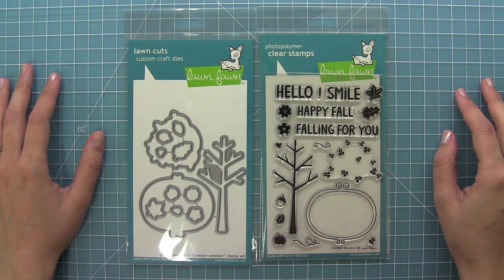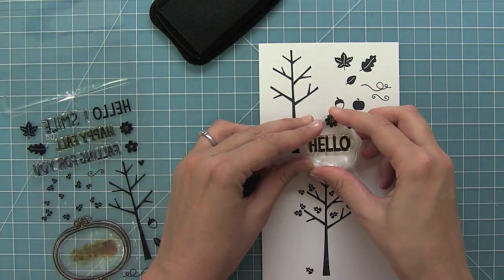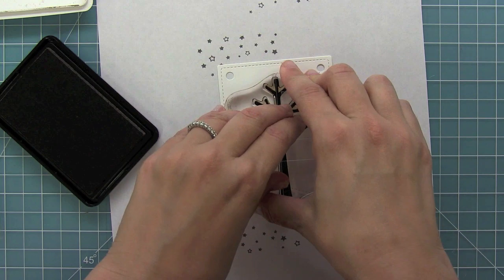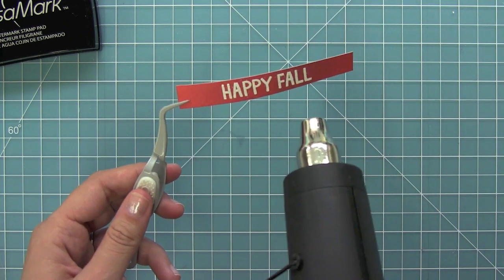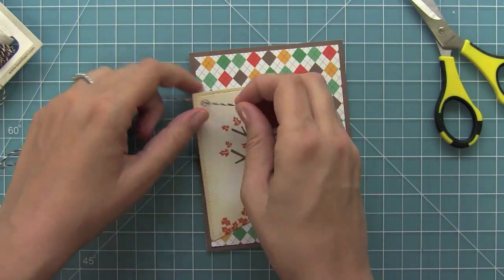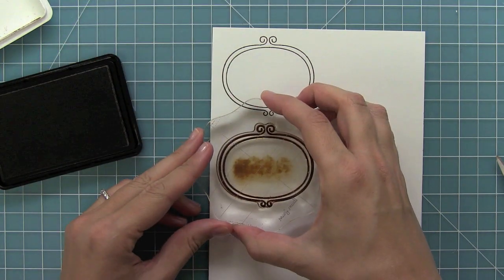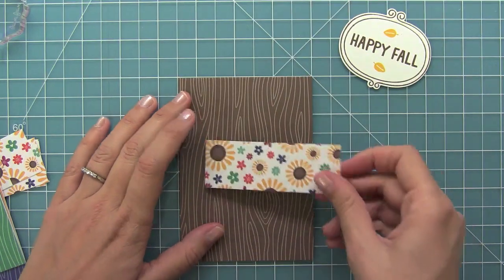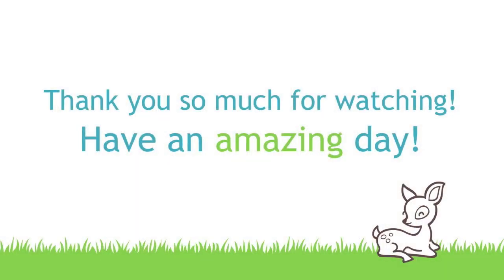Intro to Sweater Weather stamps and Woodgrain Notecards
In this video Lawn Fawn owner Kelly Marie introduces our new collection Sweater Weather and makes a Fall banner start to finish!